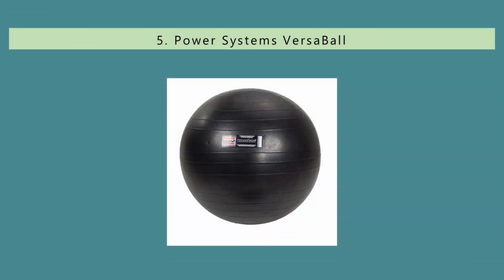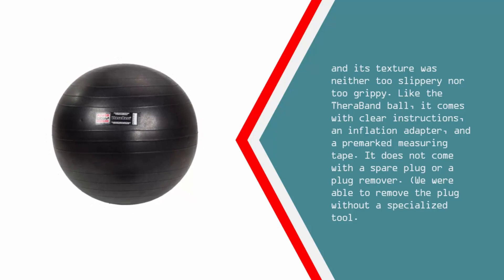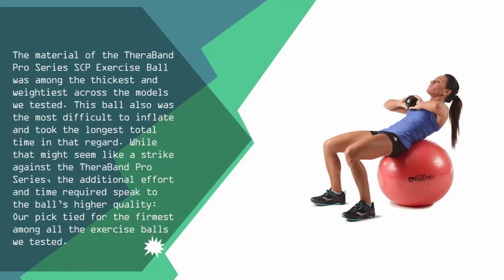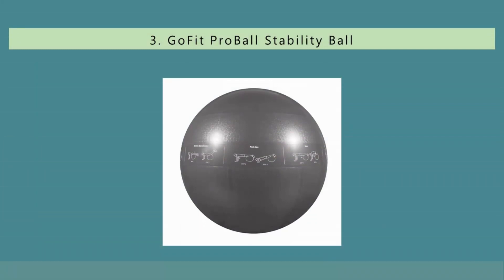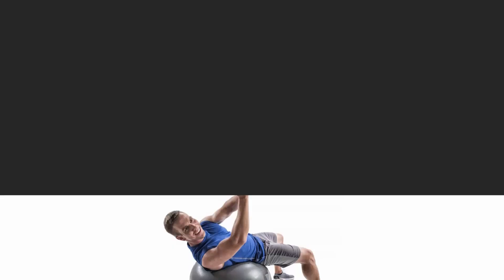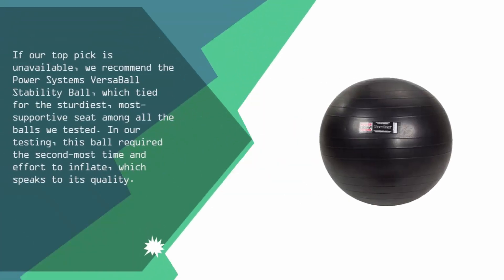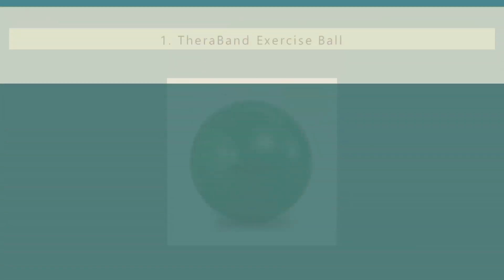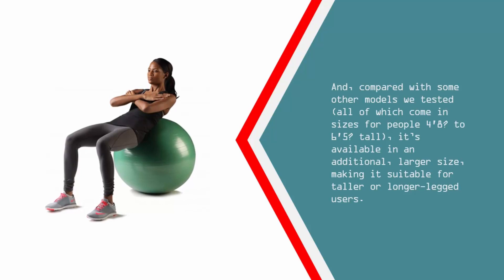Top 5 Best Stability Ball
Are you looking for the Best Stability Ball. We spent hours to find out the Best Sleeping Bag for you and create a review video. In this video review you will find the top products list, what is the feature of these products and why you should buy it.